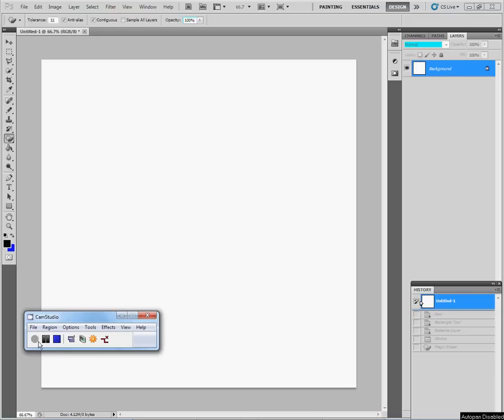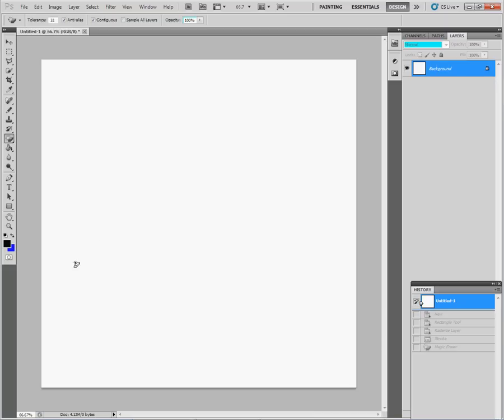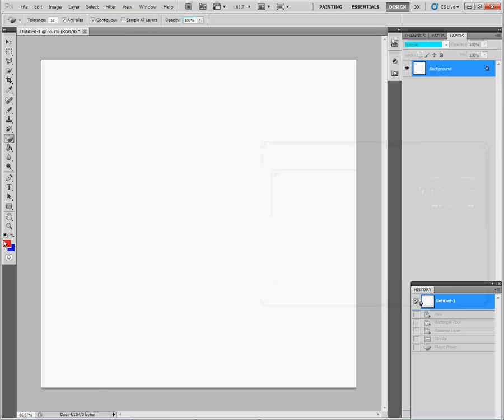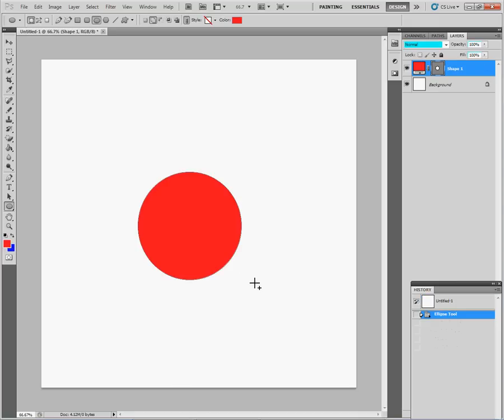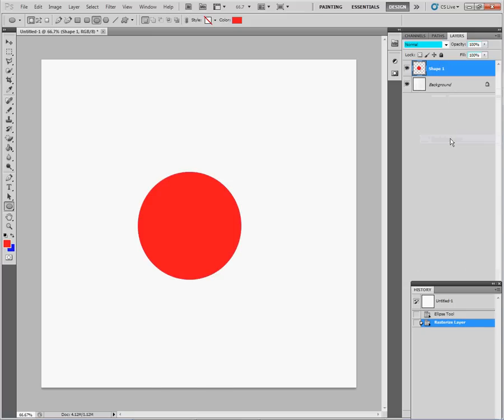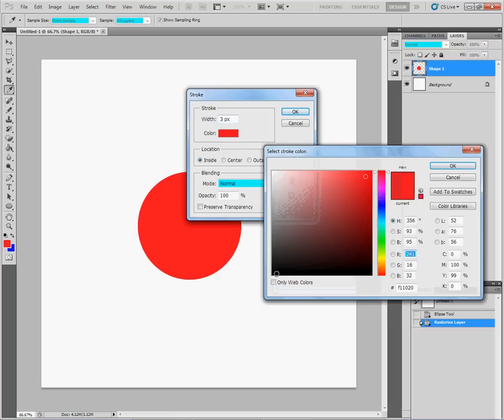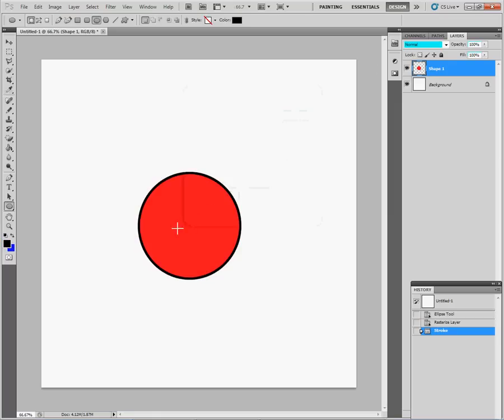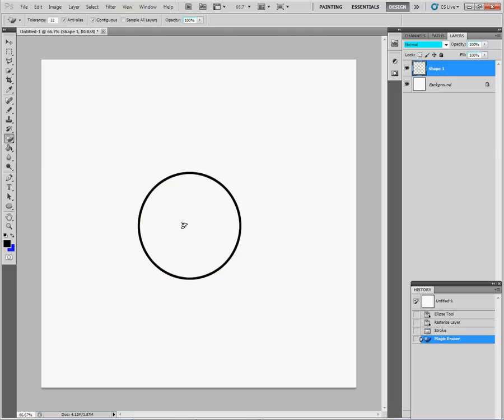How to draw unfilled circles or rectangles in photoshop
SEE BELOW FOR NEW METHOD
By default when you create a shape  like circle or square in PhotoShop it is filled. Creating an unfilled shape (outline only) is rediculously difficult in photoshop, but here is (I think) the easiest way
NEW METHOD!
Thank you NAVOFF1 for showing an easier way. Many people have said there is an easier way, but they don't demo it or explain it well and i was not able to duplicate it. Thus, as of a few days ago i had not seen clear cut evidence of an easier way. But NAVOFF1 came up with an easier way that definitely works. I will go over it here, and also explain why it is not always the best way.

To use his method simply use the Marque tool to make a selection. There are several flavors of the Marque tool. Most popular is rectangular or elliptical. While the selection is active simply go to the Edit menu item and choose Edit Stroke. Done! Very nice. HOWEVER
You can not constrain the shapes to make sure they are square or circular like you can with SHAPES. With Shapes you can also specify an exact size, or how you want to draw the circle (from center or point to point. So if you are happy to draw the shape "by eye" this method works. But if you want an exact shape, use the method described in the video